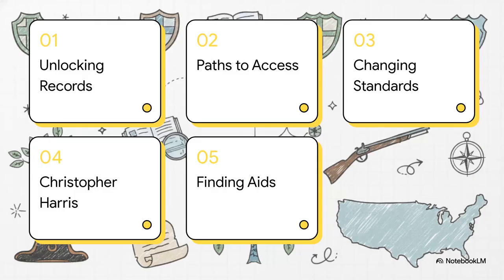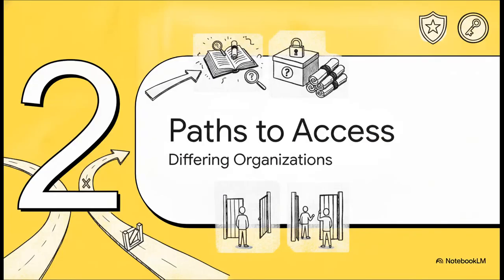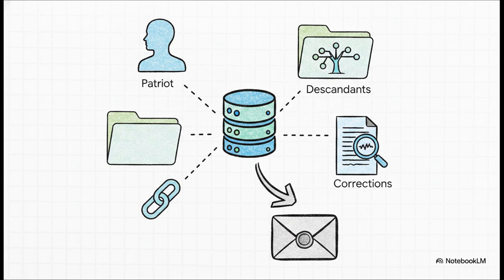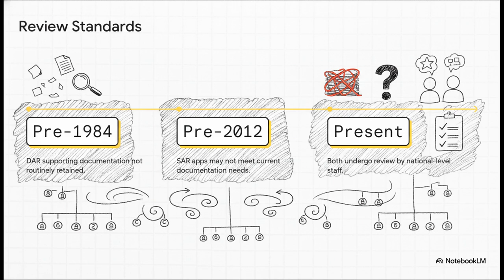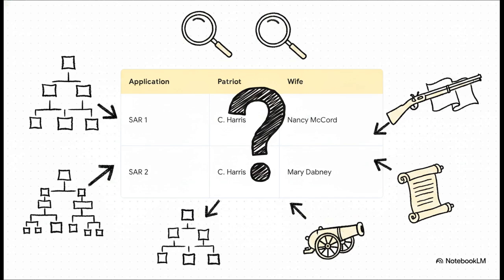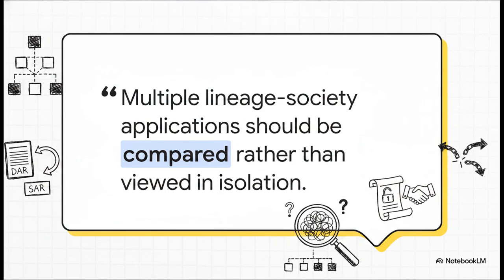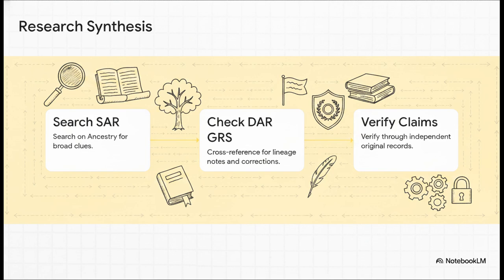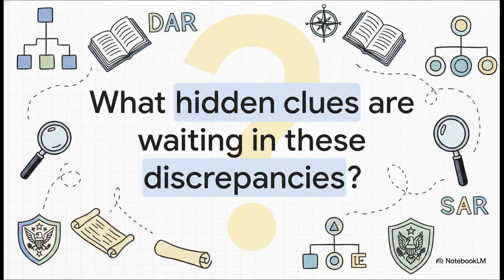Unlocking the Research Value of DAR & SAR Applications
DAR and SAR lineage applications are much more than membership records—they can be valuable research tools for genealogists at every experience level.

In this video, I explain how these applications can help you:

Discover documented family connections.
Identify records you may have overlooked.
Find clues that can lead to additional evidence.
Evaluate previously compiled research.
Save time by building on well-documented work while still verifying every conclusion.

Whether you're researching your own family history or helping clients, DAR and SAR applications can provide important leads that support further investigation.

Have you ever used a DAR or SAR application in your research? Share your experience or questions in the comments!